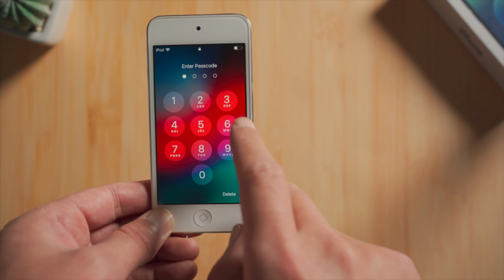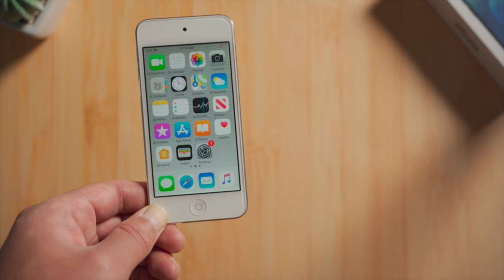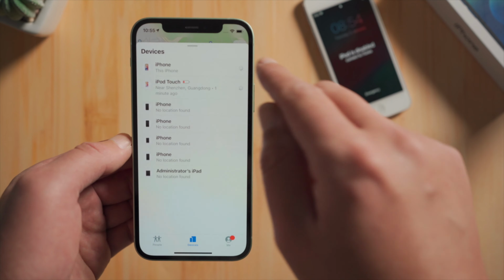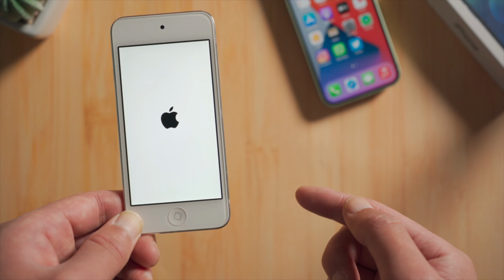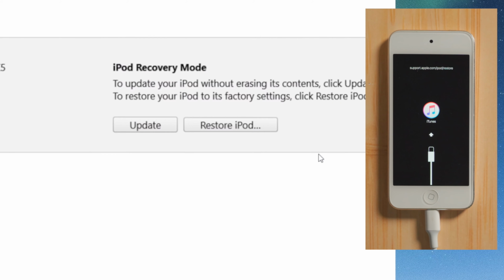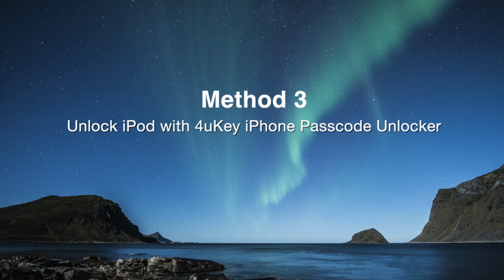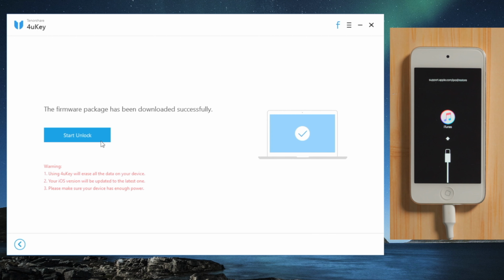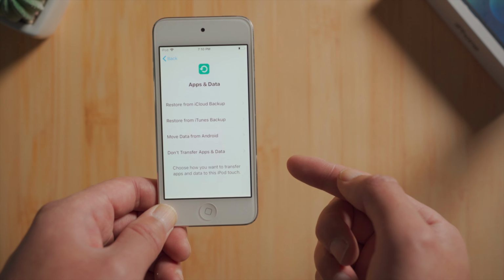iPod is Disabled, Connect to iTunes? 3 Ways to Unlock It! 2026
Seeing *iPod is disabled, connect to iTunes* usually means too many wrong passcode attempts. This video shows 3 ways to unlock your iPod touch: erase it with *find my* (no computer), restore it with *iTunes* in recovery mode, or use *4uKey* as an alternative when iTunes fails.

⏰Timestamp：
00:00 ipod is disabled connect to itunes (why it happens)
00:31 method 1: erase ipod with find my
01:23 method 2: restore ipod with itunes (recovery mode)
02:07 method 3: unlock with 4uKey (when itunes errors)

*💡Method 1: Erase iPod touch with find my (no computer)*
Steps:
1. on another apple device, sign in with the same apple account
2. open *find my* and tap *devices*
3. select your ipod touch
4. tap *erase this device*
5. enter your apple account password to confirm
6. after erase completes, set up ipod touch again

*💡Method 2: Restore iPod touch with iTunes (recovery mode)*
Steps:
1. connect ipod touch to a computer and open *iTunes*
2. enter recovery mode (see steps below)
3. when iTunes prompts *update or restore*, choose *restore*
4. confirm and wait for firmware download + restore to finish
5. set up ipod touch again after reboot

*💡How to enter recovery mode (iPod touch)*
Steps:
1. press and hold the *top button* + *home button* together
2. keep holding until you see the “connect to computer” screen

*💡Method 3: Unlock iPod touch with 4uKey (alternative to iTunes)*
Steps:
1. open *4uKey* on your computer
2. connect ipod touch and keep it in recovery mode
3. choose *unlock lock screen passcode* and click *start*
4. download firmware when prompted
5. start unlocking to remove the passcode
6. set up ipod touch again after it restarts